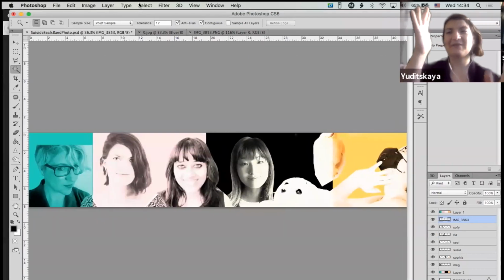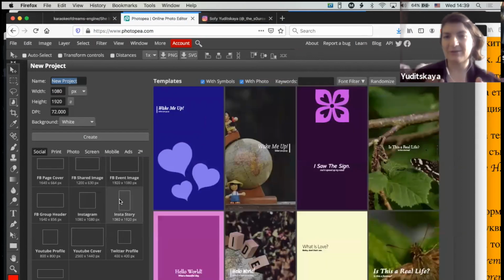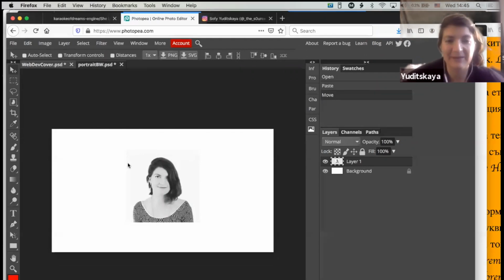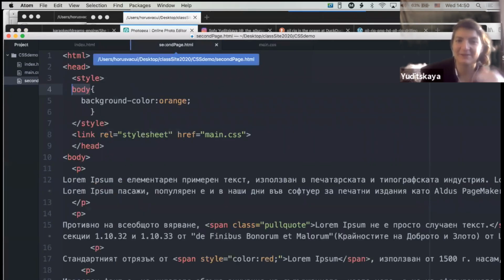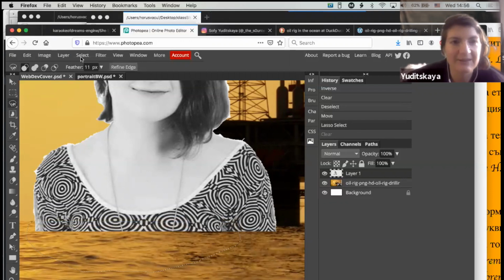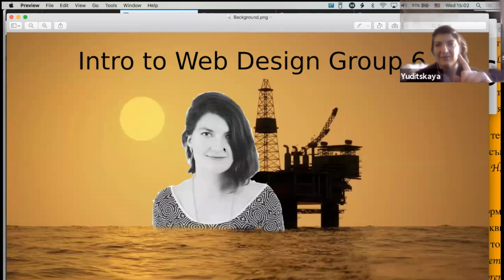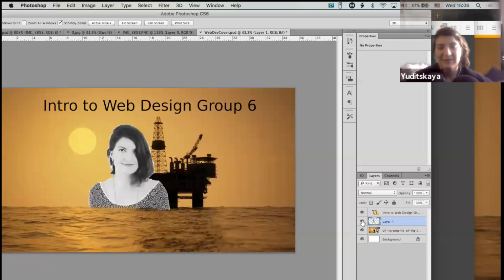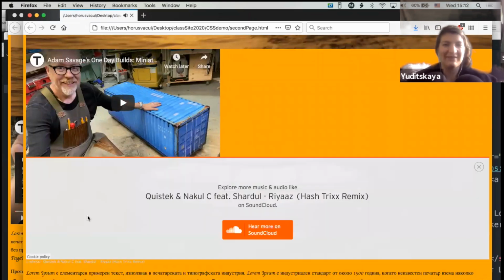Pixel Pushing In Web Apps